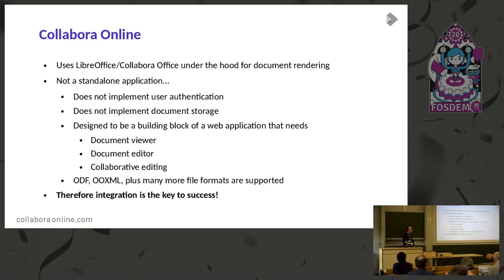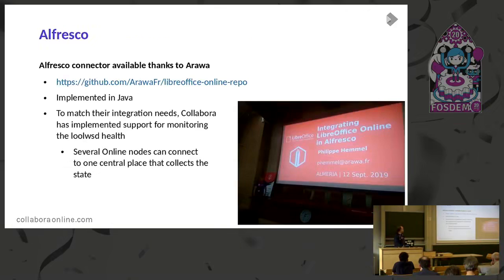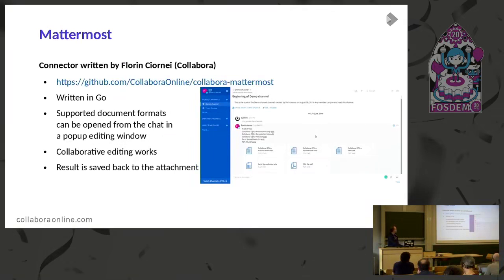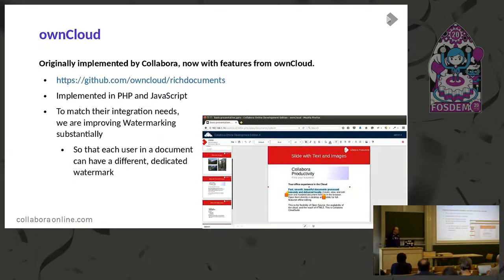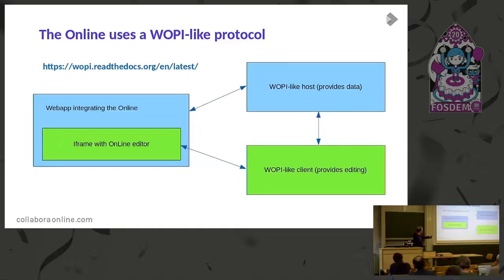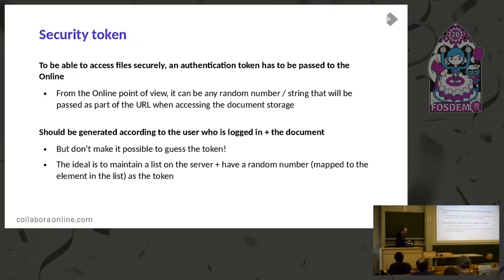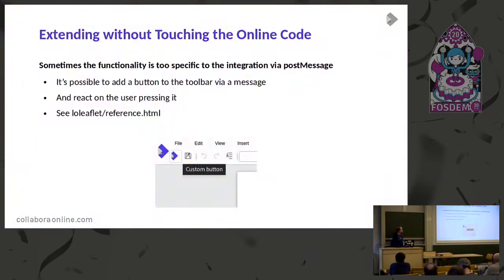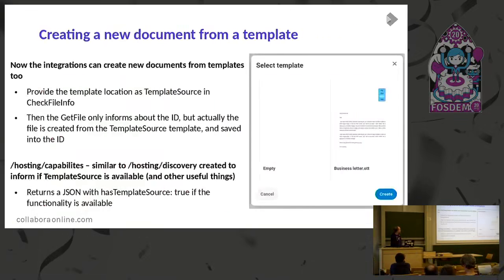Integrate Collabora Online with web applications